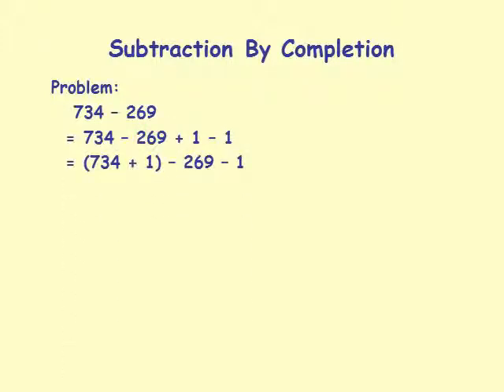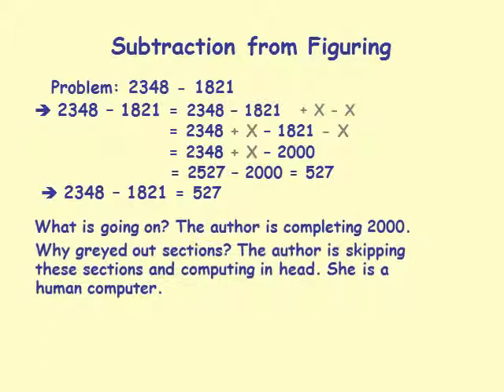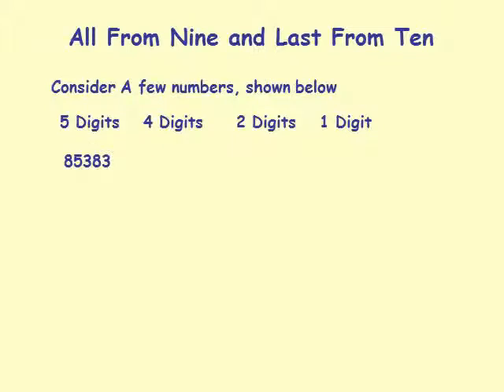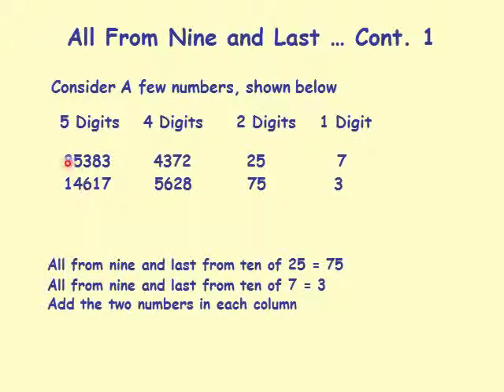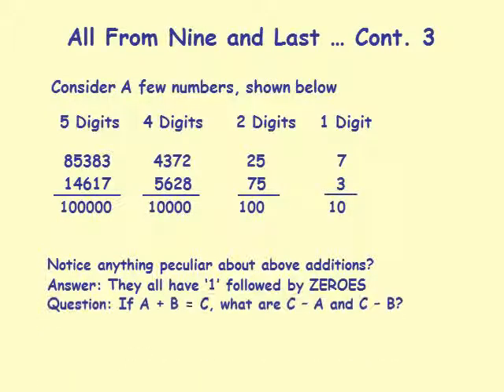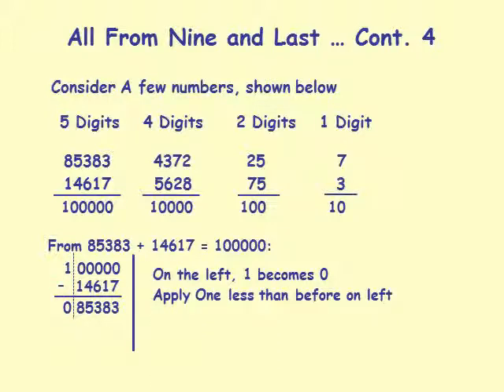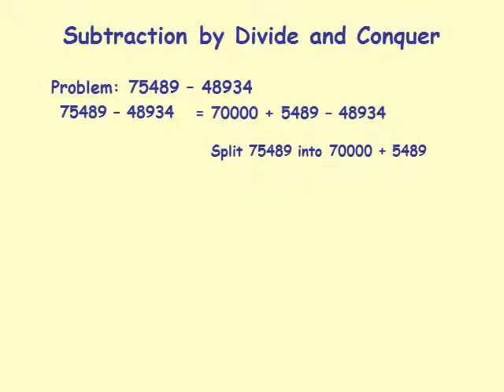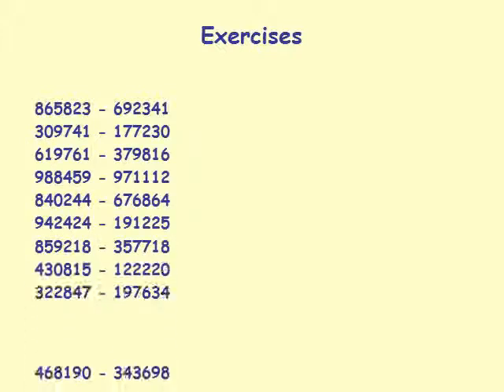Subtraction by Divide and Conquer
Video is for one day workshop